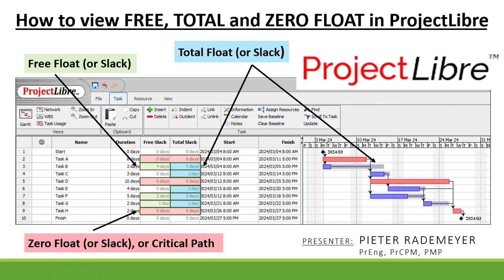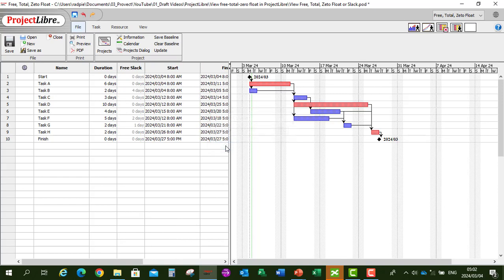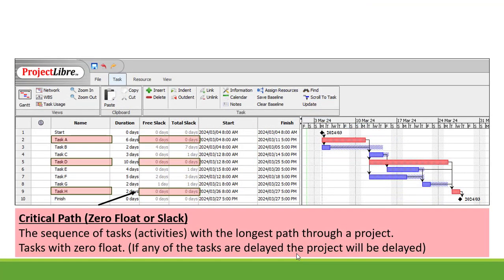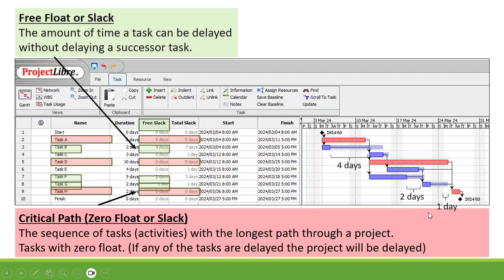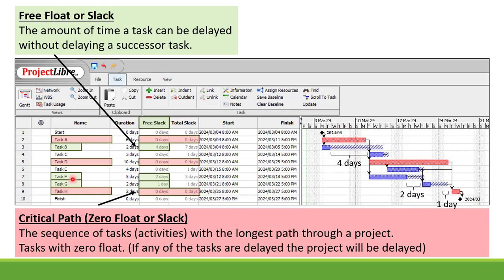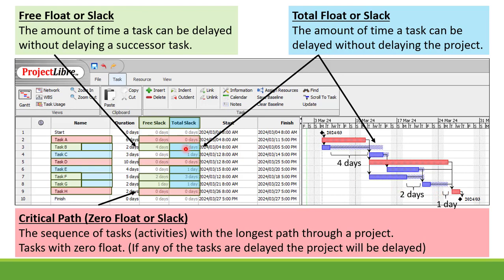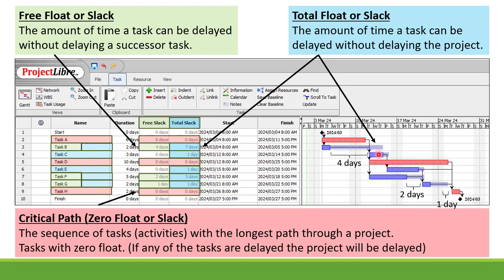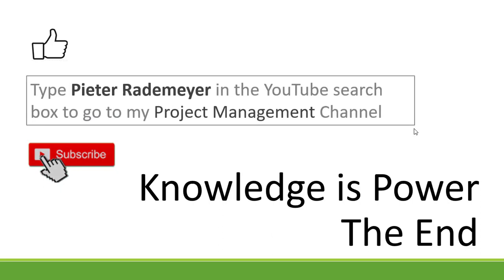ProjectLibre: View Free, Total, and Zero Slack or Float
Microsoft Project: How to view Total Float, Free Float, and Zero Float (or Slack): YouTube

This video shows how to view Free Slack (or float), Total Slack (or float), and Zero Slack (or float) in ProjectLibre.
1. Free Slack (or float) = the amount of time a task (or activity) can be delayed without delaying a successor task.
2. Total Slack (or float) = the amount of time a task can be delayed without delaying the project.
3. Zero Slack (or float), also known as the Critical Path = if any of the tasks (or activities) are delayed the project will be delayed.  The critical path is the sequence of tasks with the longest path through a project.